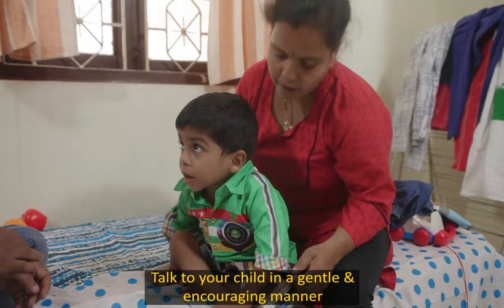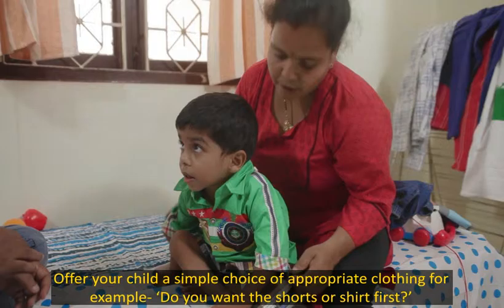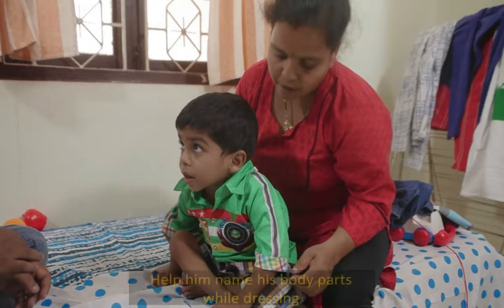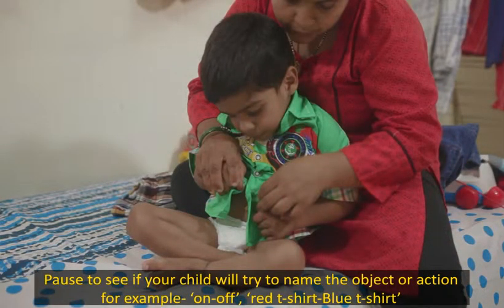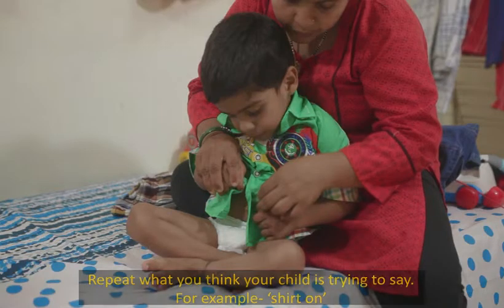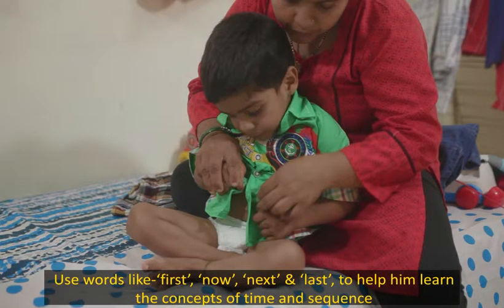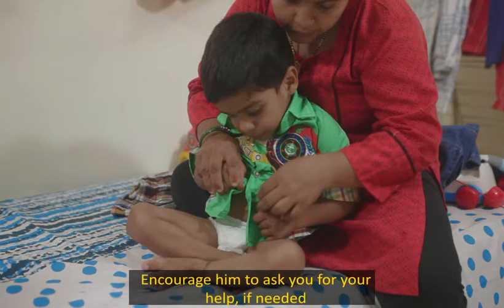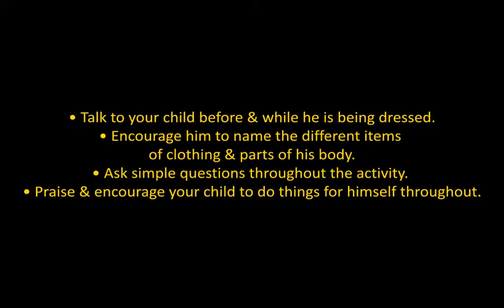Supporting your child during dressing through positive communication